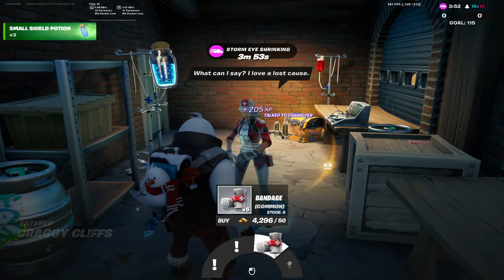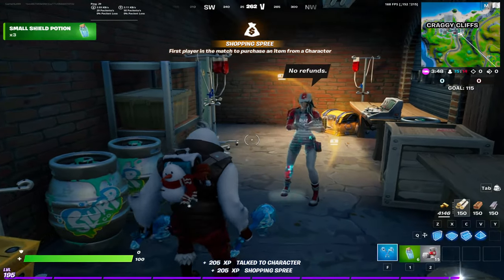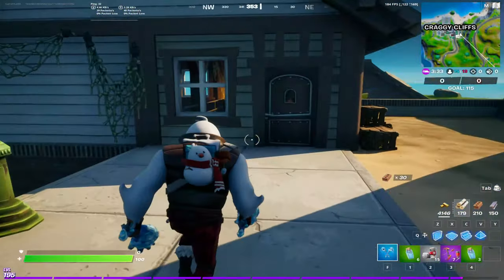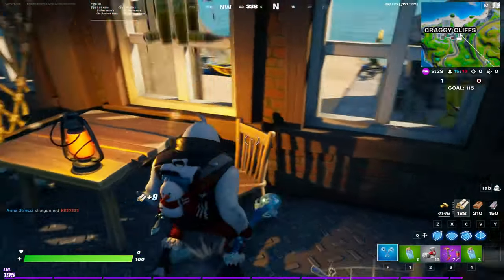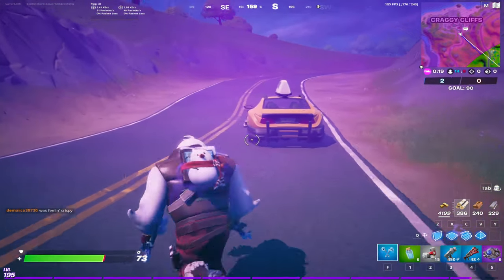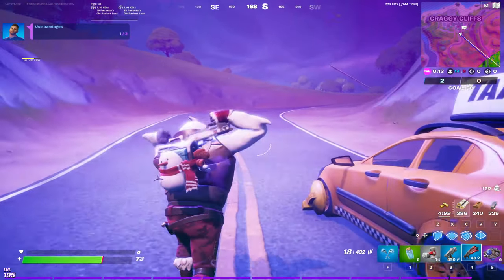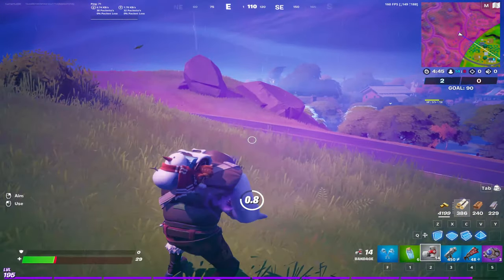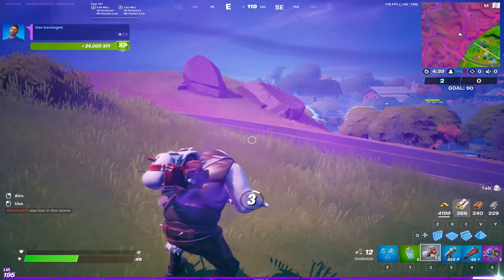FASTEST WAY to Use Bandages | Fortnite C2S6 Week 11 Challenges Epic Quest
Stage 2 Of 3 Use Bandages (3)

This challenge is part of the Week 11 Challenges Quests in Season 6 Chapter 2 and unlocks you XP for the battle pass. For more guide for Fortnite, check my channel 😊

🎶 Music 🎵
.. Outro

If you reached this point on my description, you are a true hero, thanks for your dedication and hearing me. Your feedback is very important to me, please let me know if you have any recommendations in the comments.